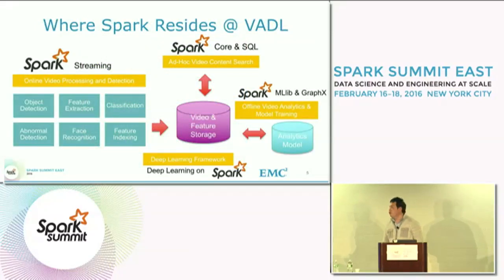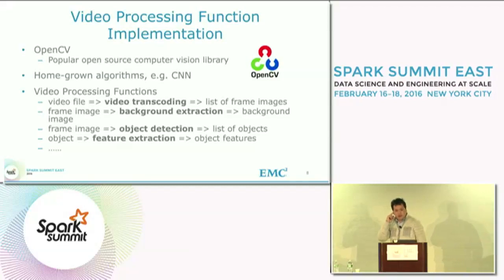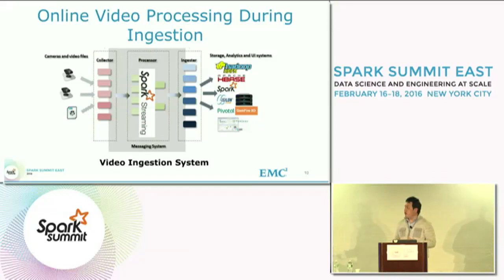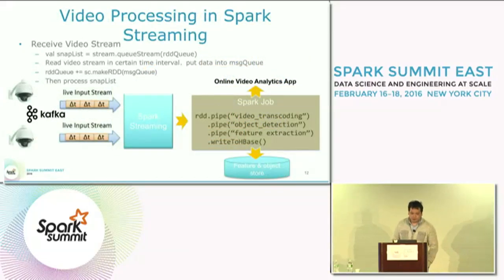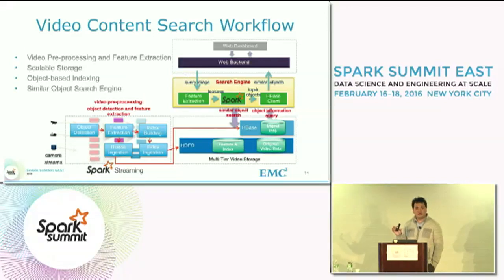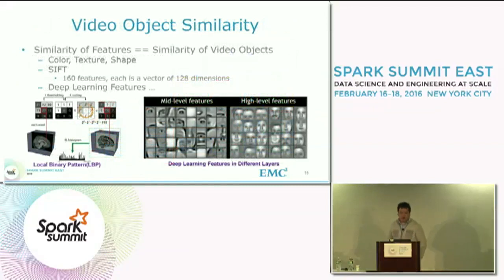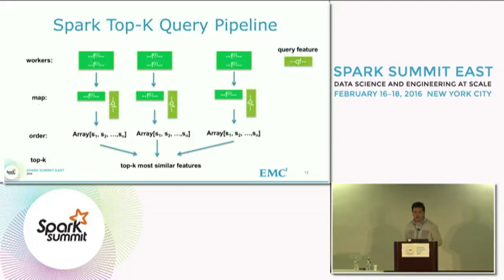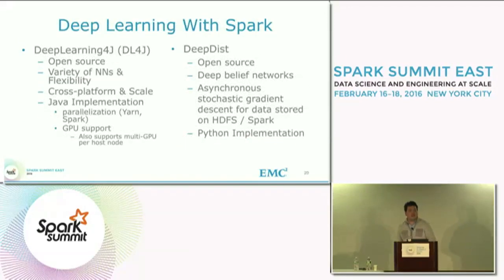Online Security Analytics on Large Scale Video Surveillance System